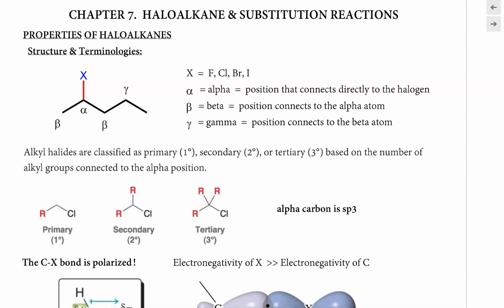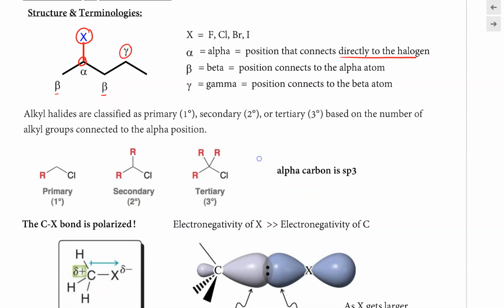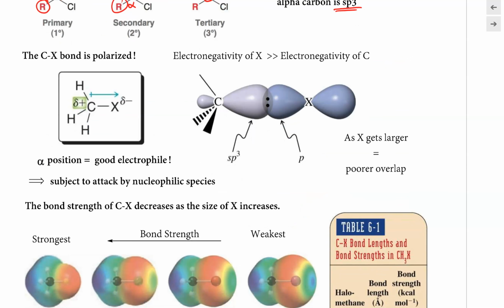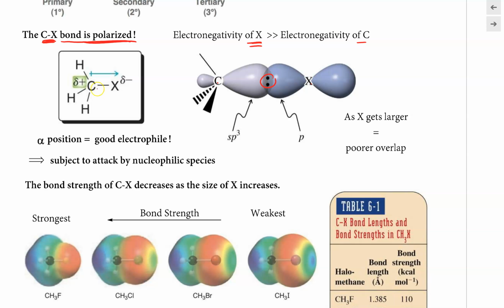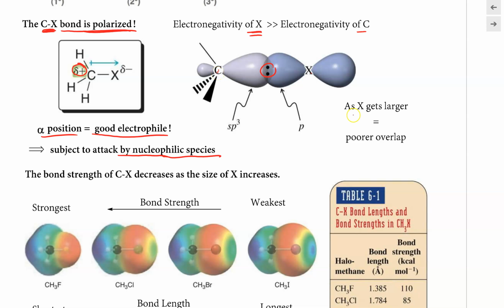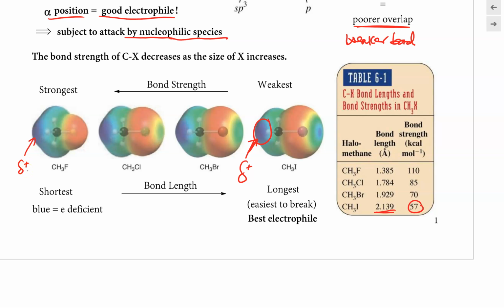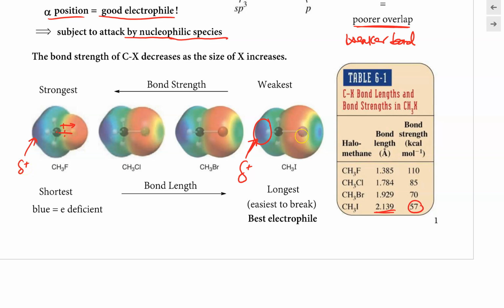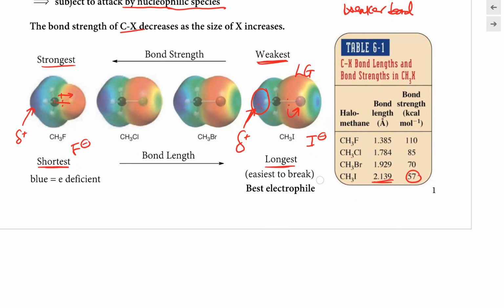Properties and Reactivity of Haloalkane